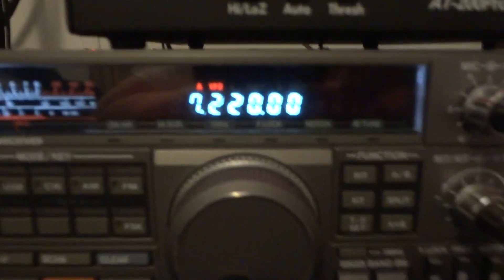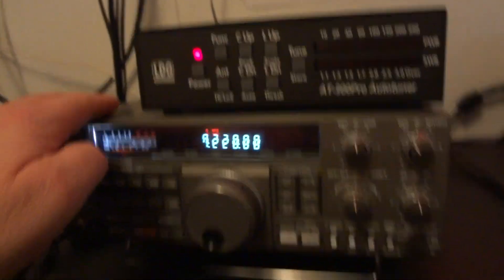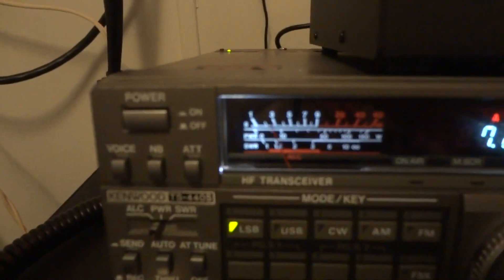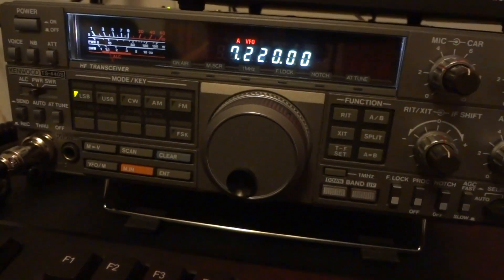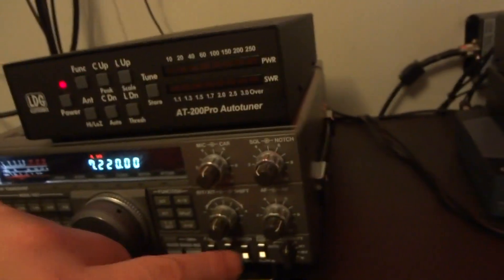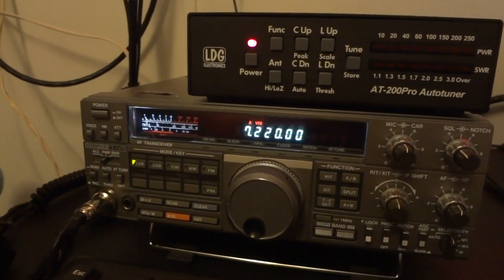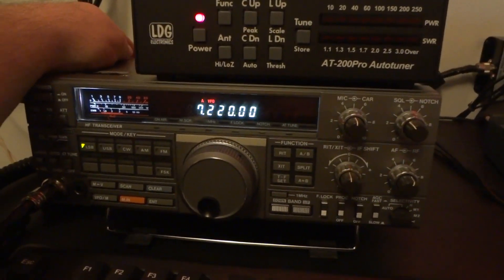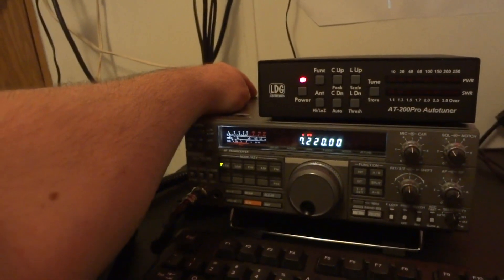Showcasing the BHI NEDSP1061-KBD DSP unit, and it's filtering abilities.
What NOISE level???  LOL

QSO Between W5CBO in Springtown, Tx and KF7UUM in Salt Lake City, Utah as well as others that W5CBO called.

Band conditions were terrible today, but with the BHI unit, I could hear everything.

If you decide to buy one of the BHI NEDSP 1061 KBD units for your Kenwood TS440S, don't hesitate to ask me for help on the install.

Amazing Device!!!